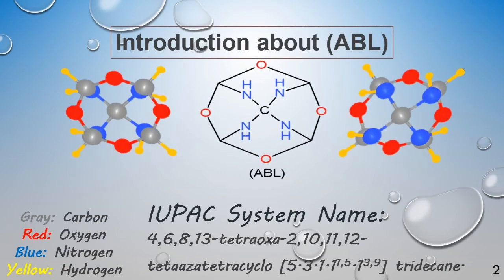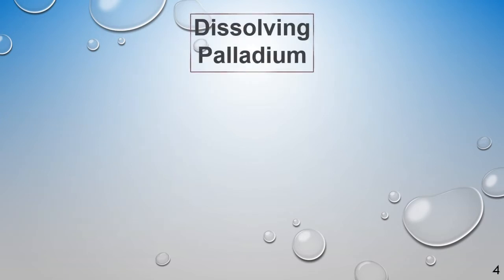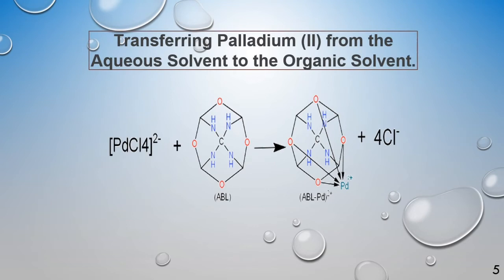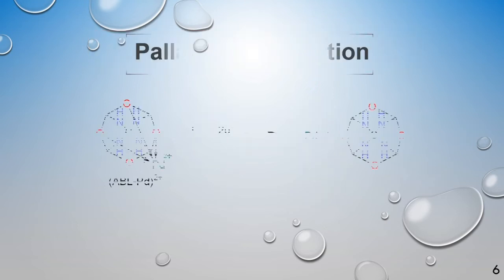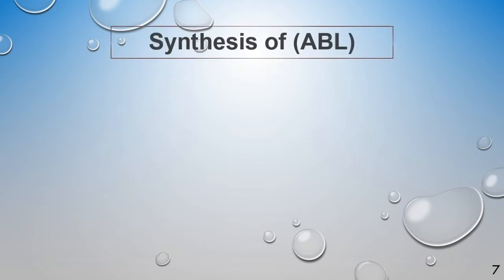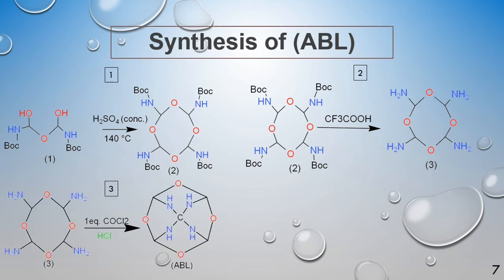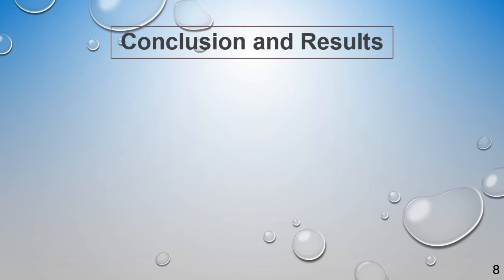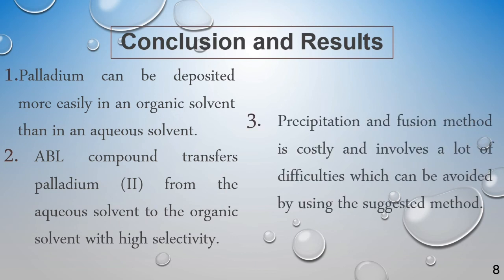Extracting Palladium Using a Special Palladium Selective Compound